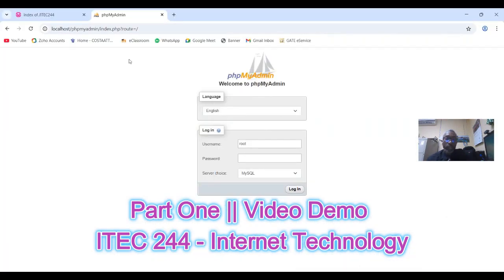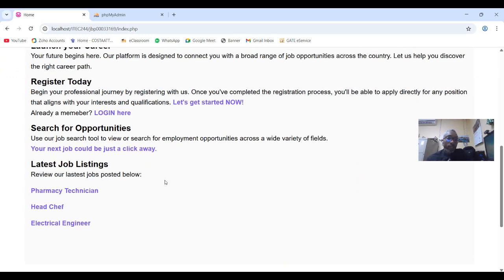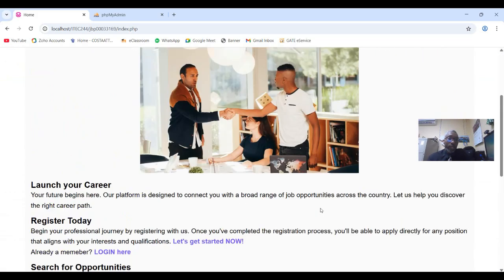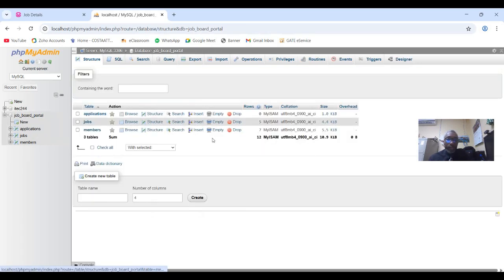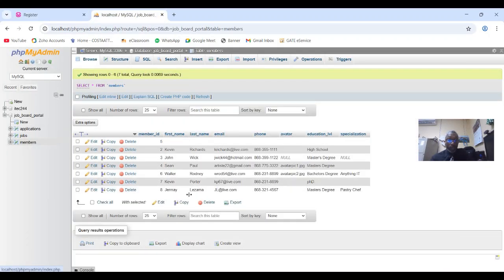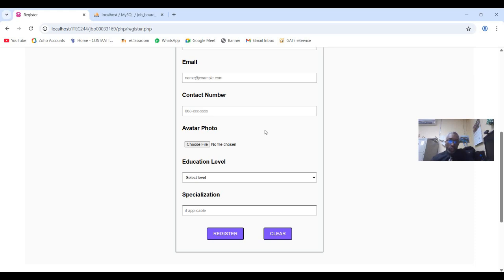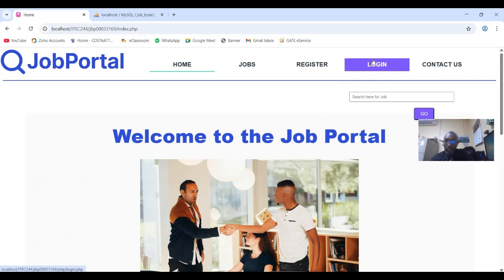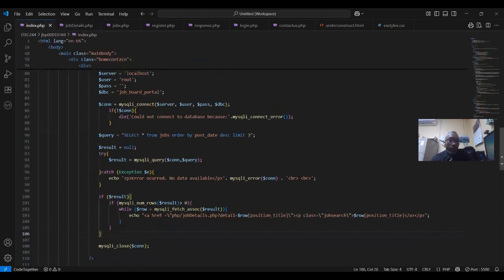ITEC 244 Internet Technology - Dynamic Website Demo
With the use of WAMPserver:
Established communication of a website to a database via a server using PHP language showing basic inserting and retrieval of data